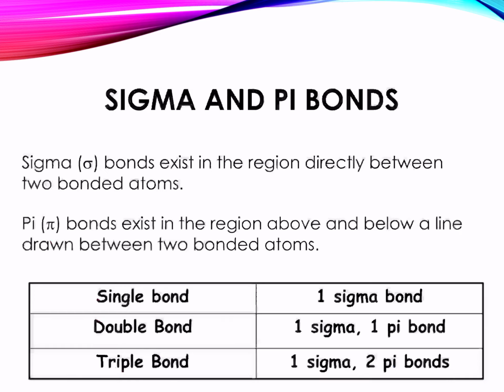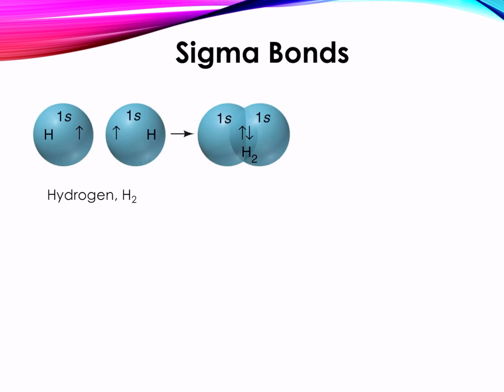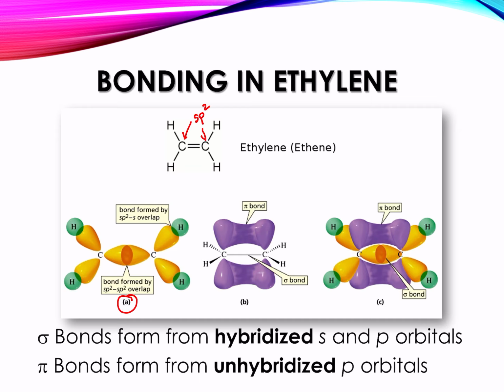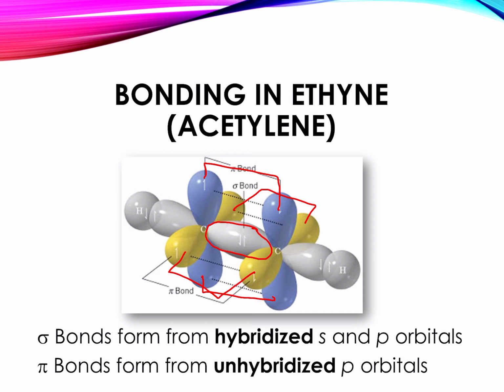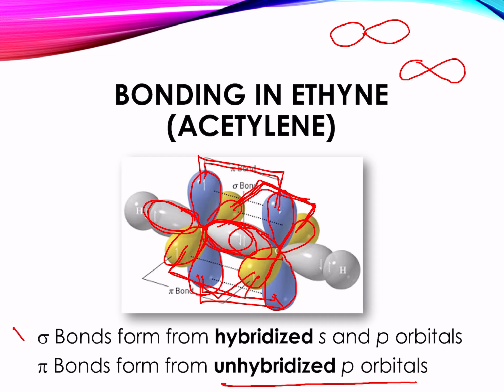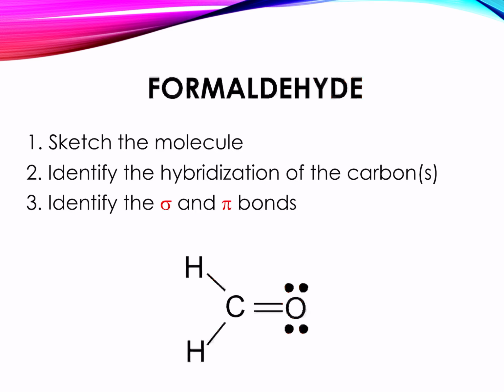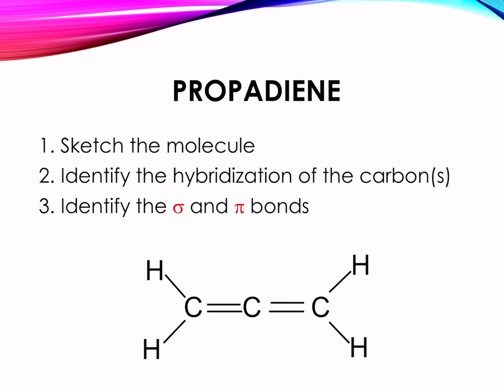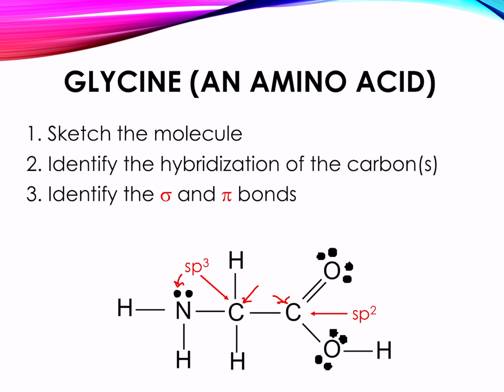Chem 1 - Chapter 10 Chemical Bonding II VSEPR, VB, MO Theory Part 3